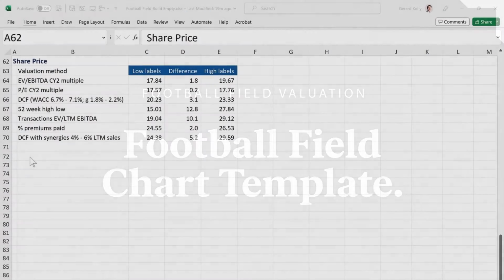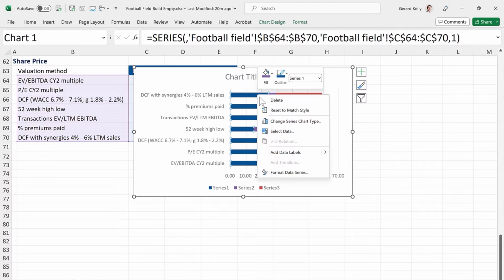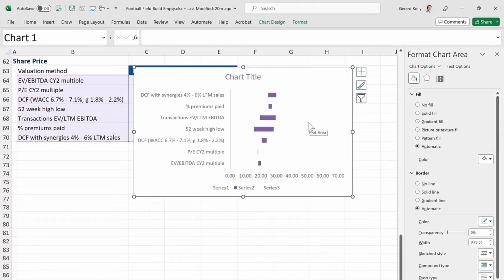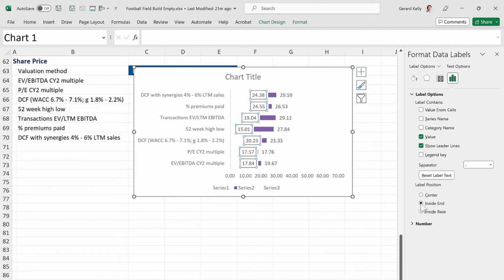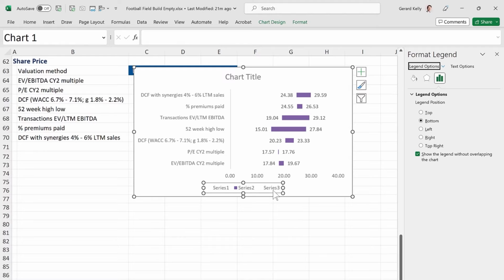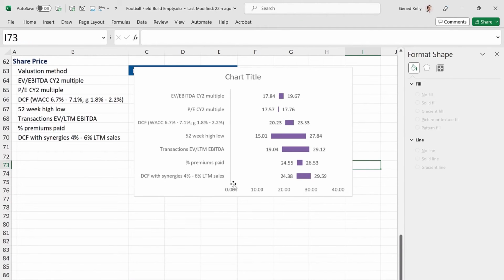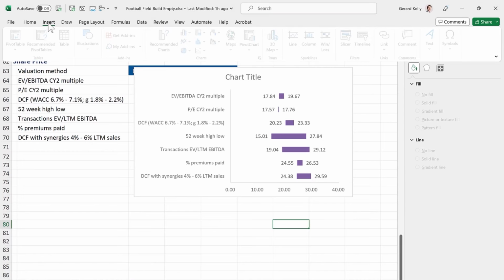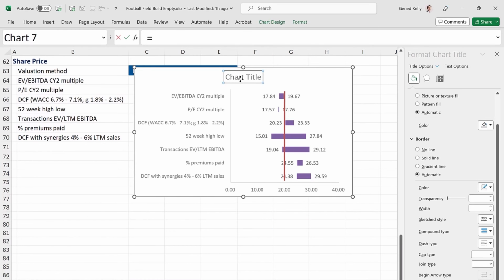Step-by-Step Guide: How to Build a Football Field Chart in Excel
Want to create a professional football field chart template in Excel? This step-by-step guide shows you exactly how to build one.

Want to learn more about football field valuation? Check out The Football Field Valuation completion certificate